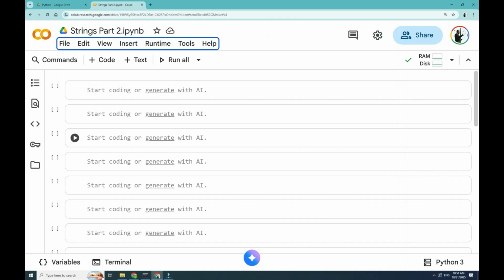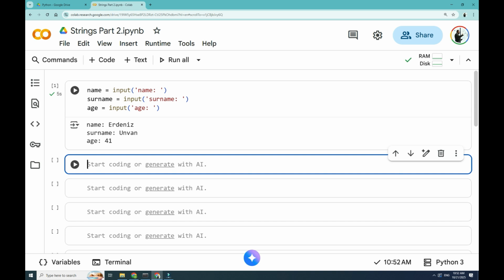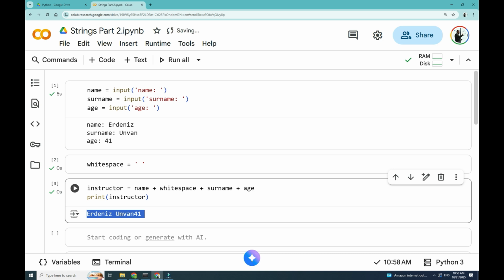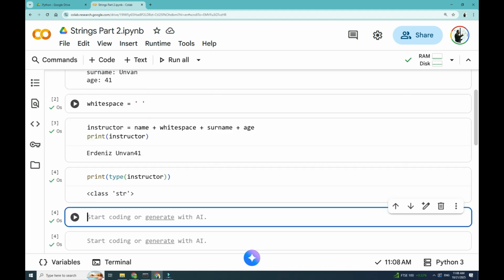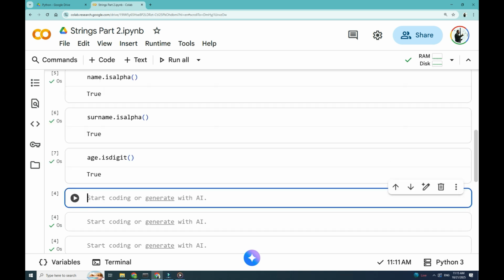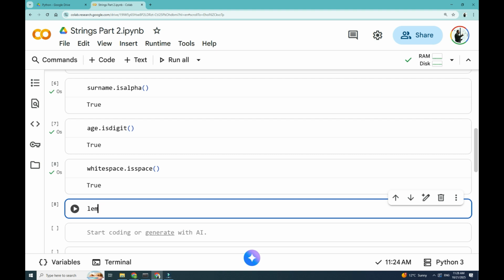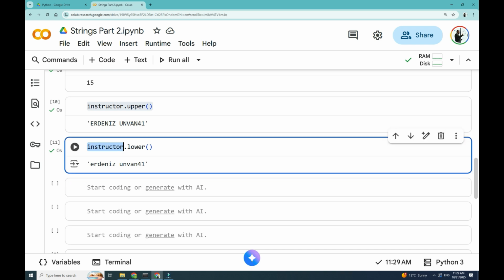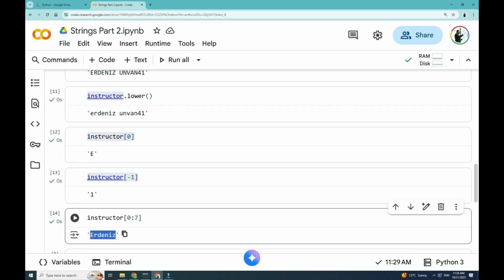Episode 7/19 Strings Part 2, Introduction To Python